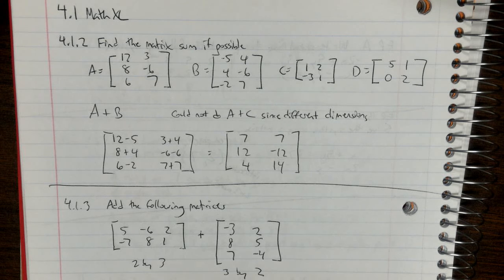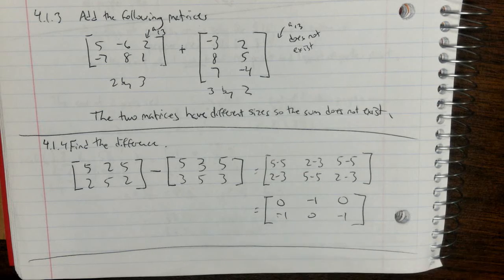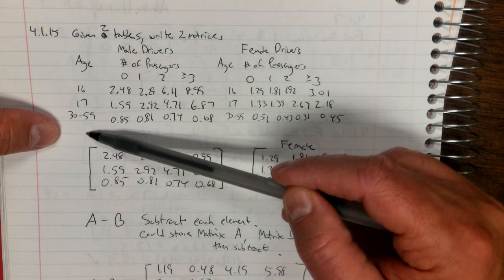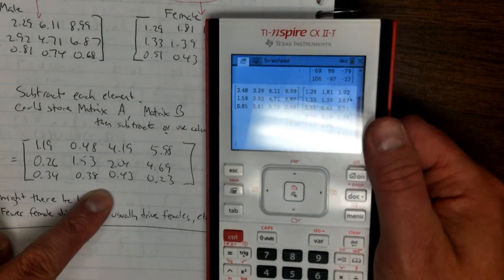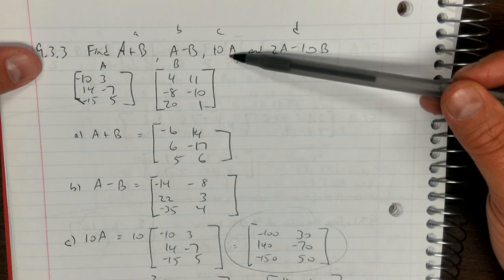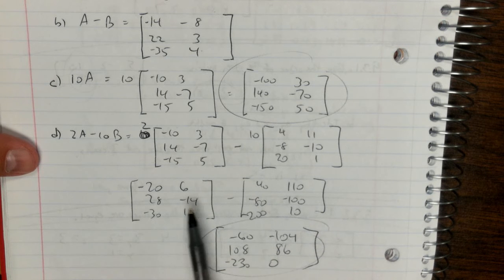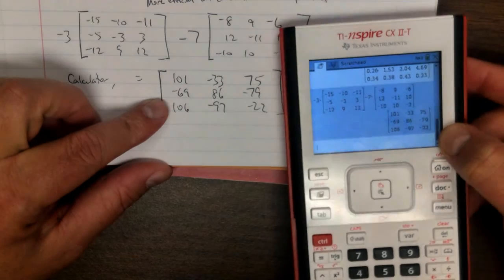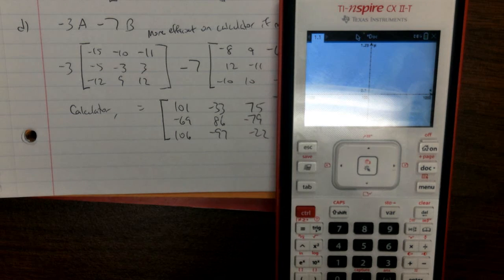Algebra 2 4 1 Math XL